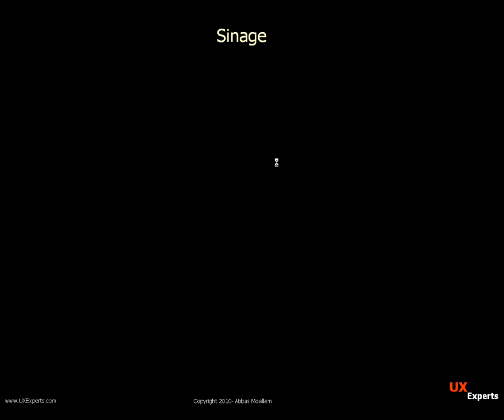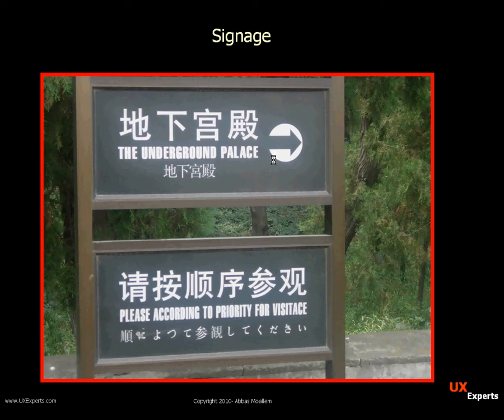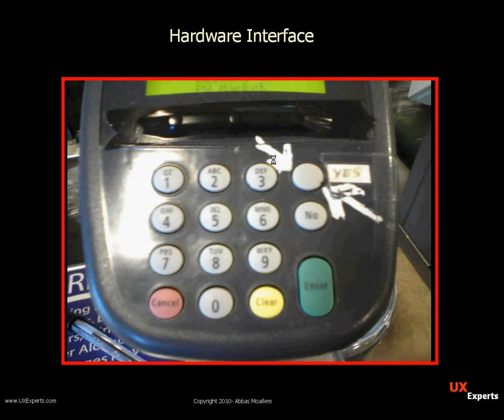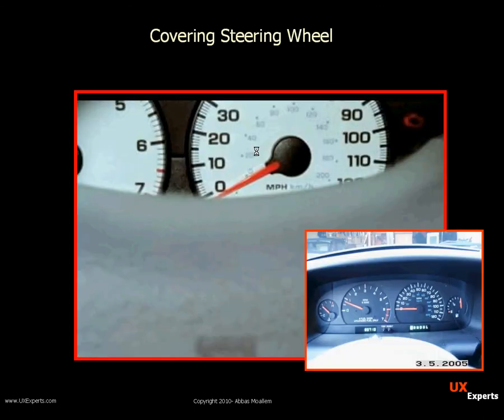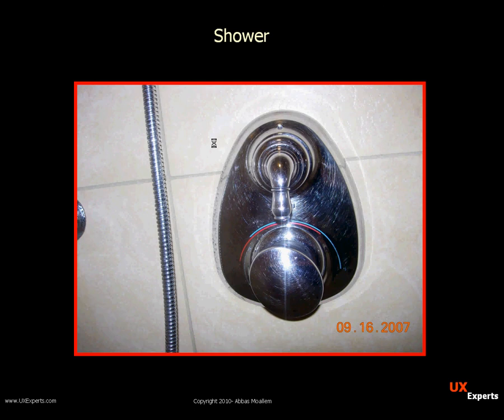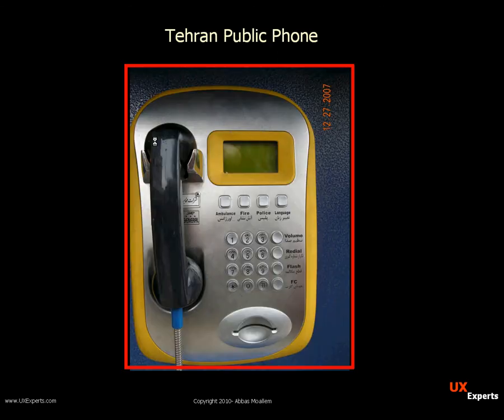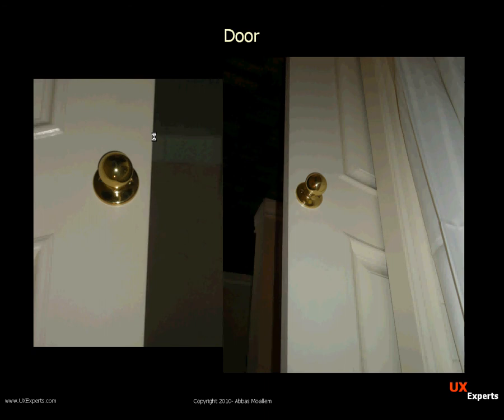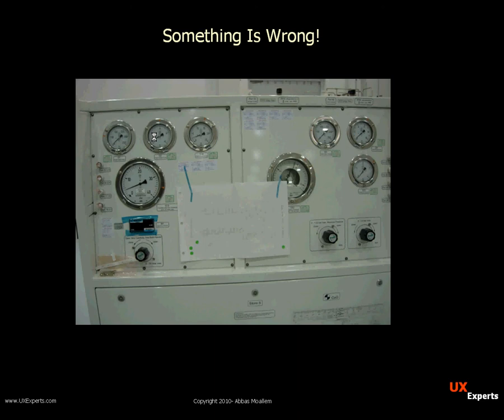Odd and Confusing Designs-Episode One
I am a human factors and ergonomics engineer. I am fascinated by this concept which aims at creating objects and interfaces that are easy to use and intuitive. My goal is to create designs that improve productivity, comfort, and safety.
During my life I have traveled around the world and on my trips, whenever I saw a design that did not look right, I took it's picture. In this video I am going to share with you a few of these cases.